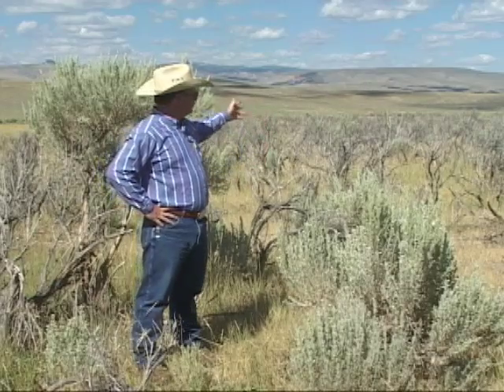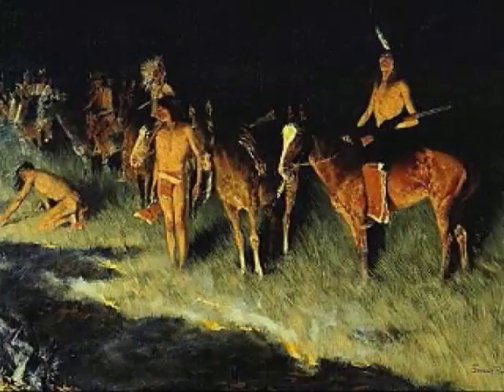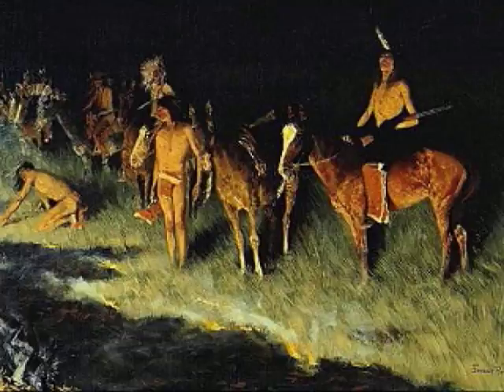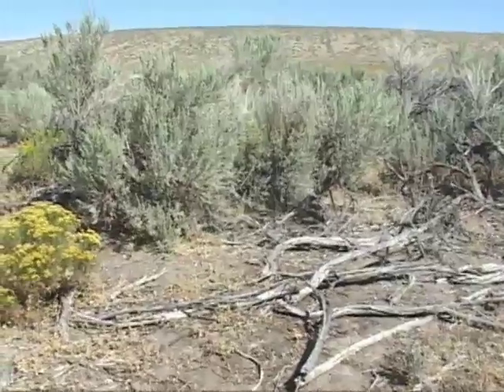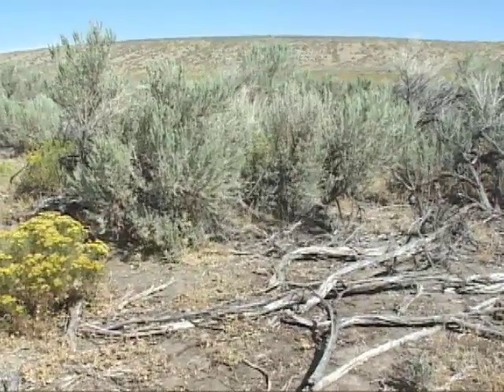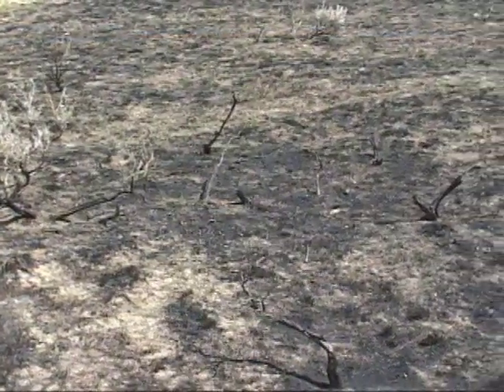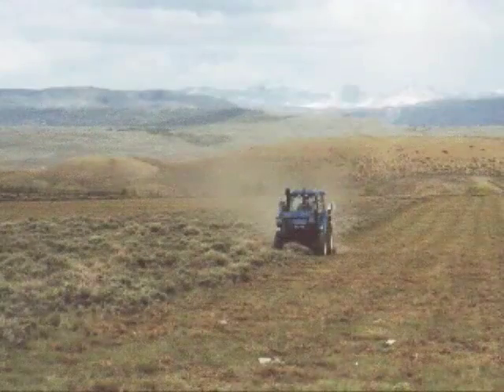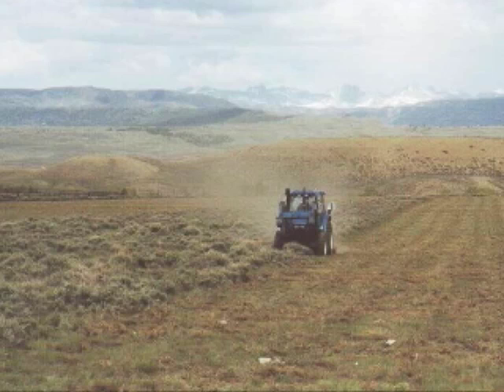Sagebrush Thinning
Sagebrush needs to be thinned to maintain diverse and productive sagebrush and associated plant communities.